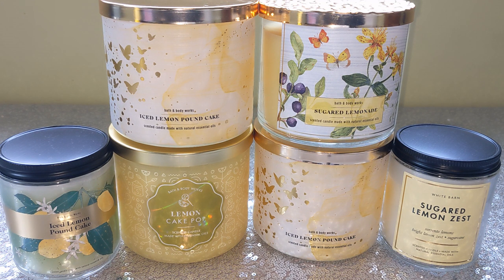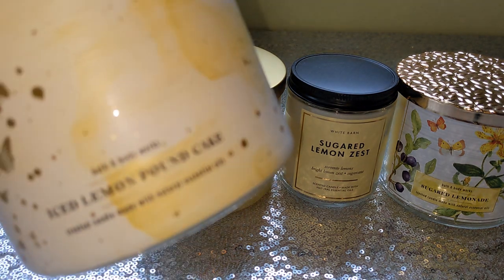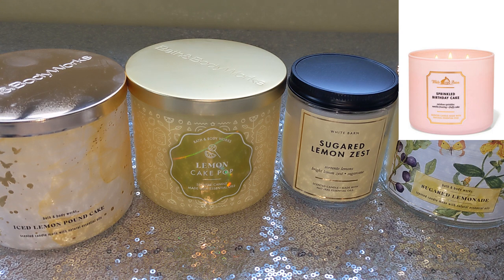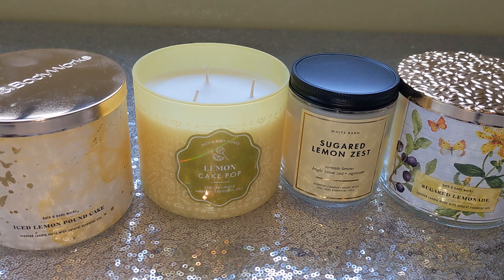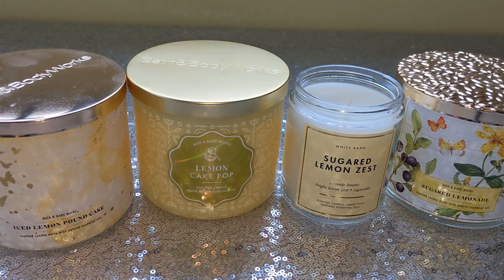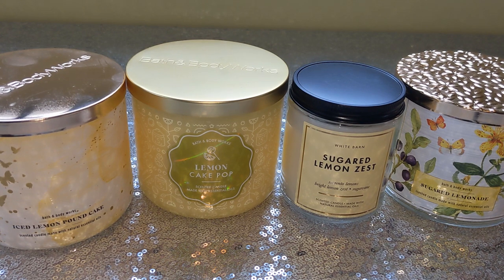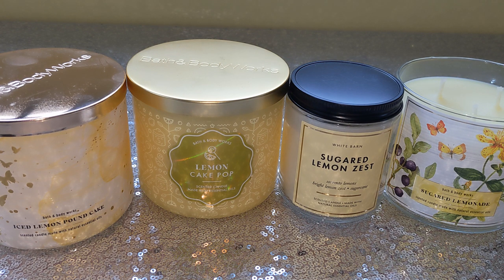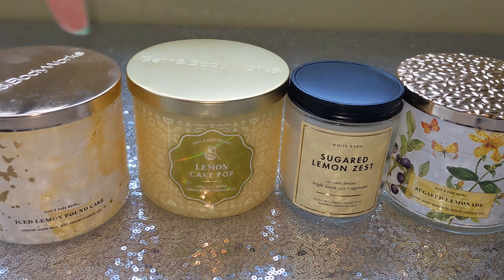🍋 Bath & Body Works Battle Of The Lemons! 🍋 Comparisons & First Impression of Iced Lemon Pound Cake!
Hey Fragrance Fans! Please join me to discuss and compare some of the current Lemon fragrances out at Bath & Body Works. Also, my first impression of the NEW Iced Lemon Pound Cake... spoiler it's GOOD! What are your favorite lemon scents?